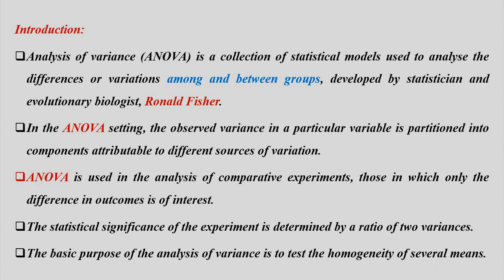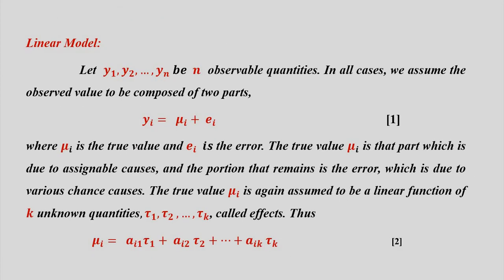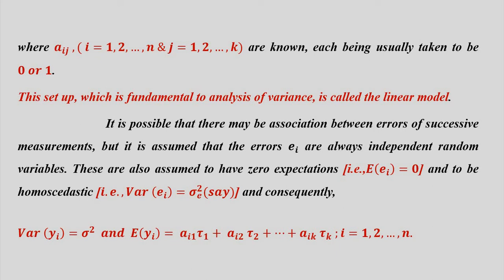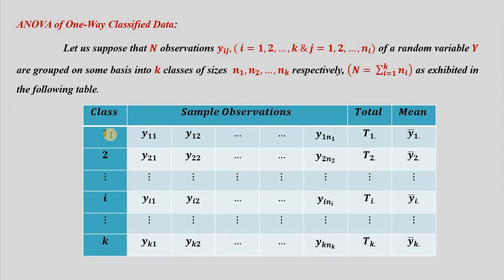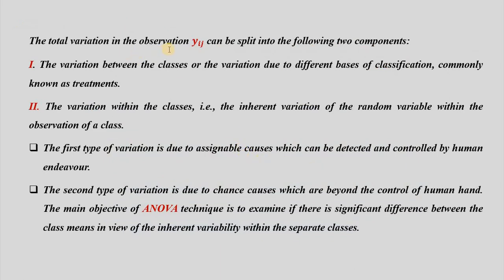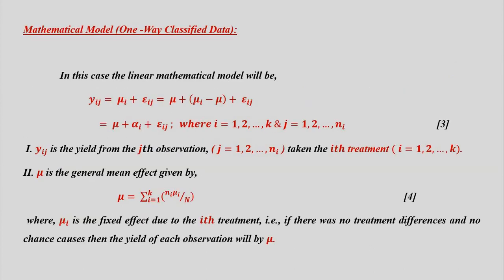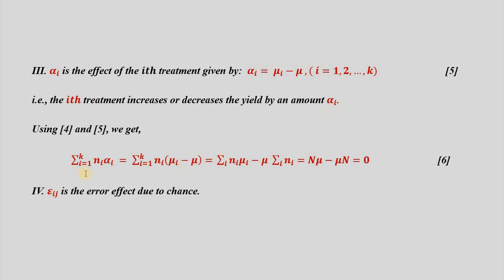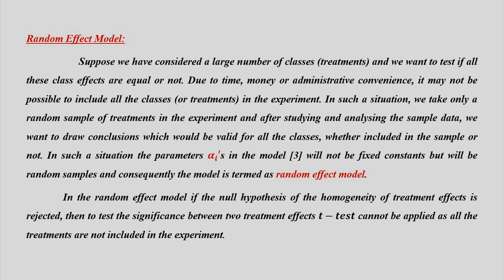Introduction to ANOVA